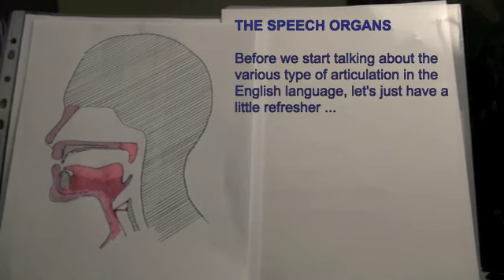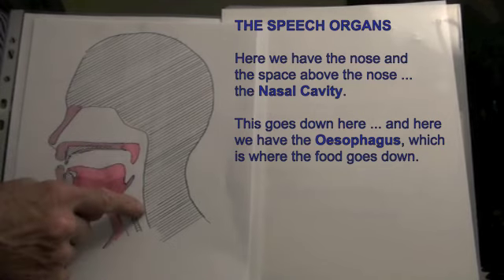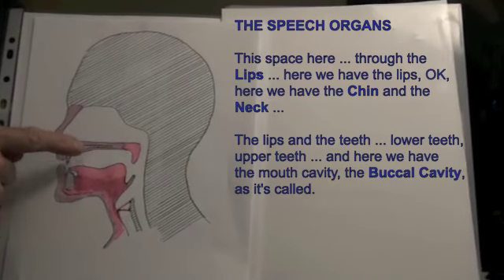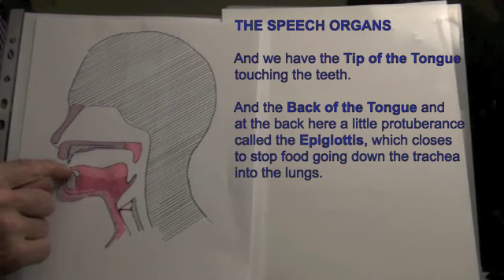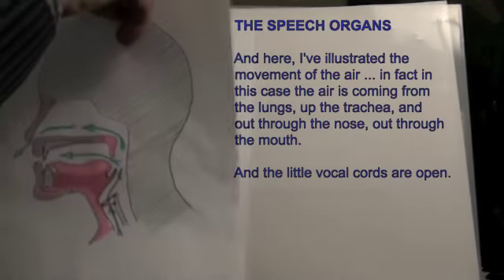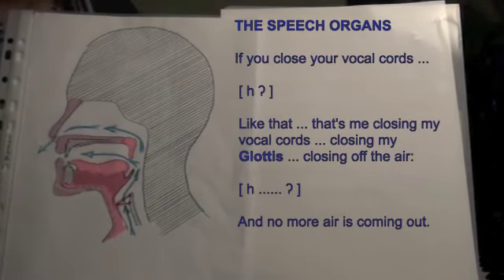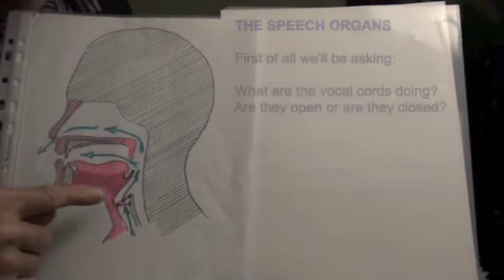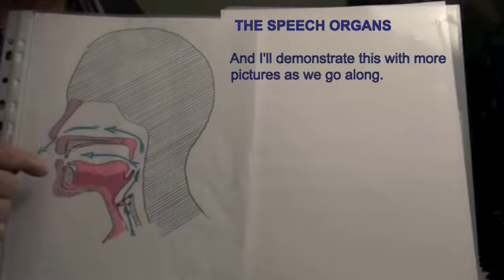Vocal J'azz Workshop - Phonetics & Phonology, Part 6 - Speech Organs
In this video I explain with pictures how a series of human voice sounds are made. I use the symbols of the International Phonetic Alphabet and so this will help you familiarize yourself with that alphabet.